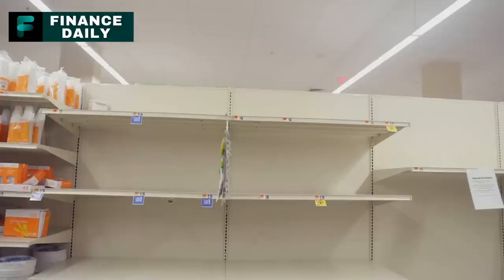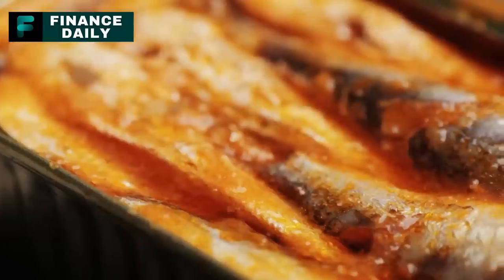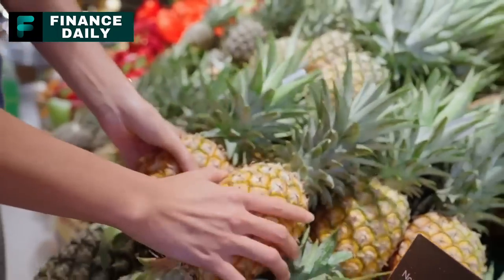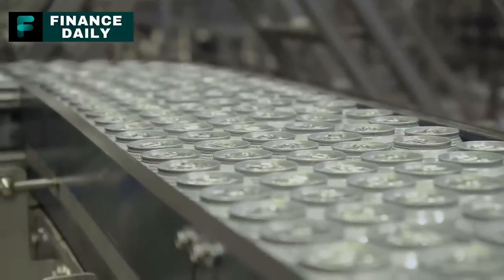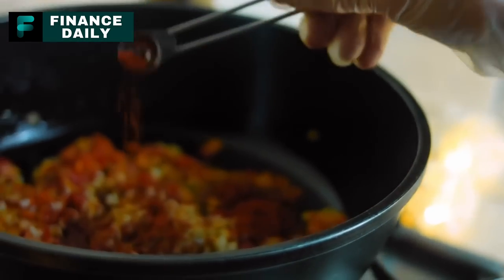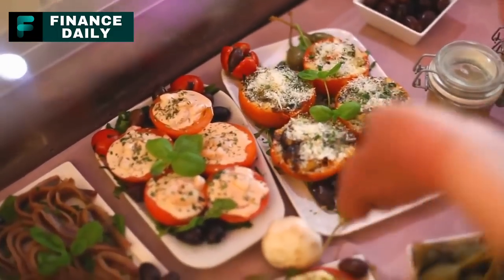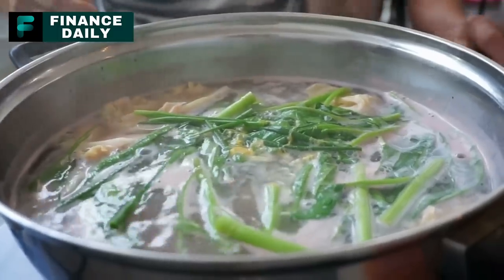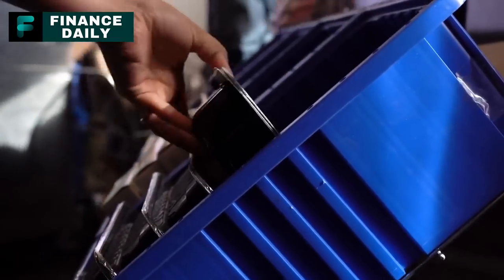20 Canned Foods to Stock Up On Before Next Month! Prepping for Food Shortages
Welcome to our new video, "20 ESSENTIAL Canned Foods to Stock Up On Before Next Month!" In this video, we're going to share with you a comprehensive list of canned foods that are not only nutritious but have a long shelf life - perfect for preppers looking to bolster their food storage.

From fruits and vegetables to protein-rich meats and even dessert ingredients, we've got a diverse list to ensure you and your family have a balanced diet no matter what. We'll provide you with practical tips on how much to store for a three-month period, how to rotate your food stockpile for freshness, and signs of spoilage to look out for in canned goods.

Remember, being prepared is more than just having supplies - it's about having the right supplies. So, whether you're a seasoned prepper or just getting started, this video is going to be incredibly useful. Let's dive into the world of canned foods and get your pantry ready for any situation!